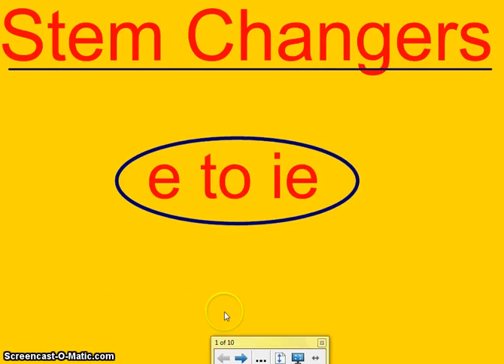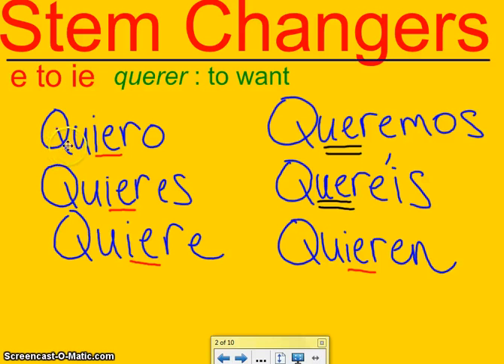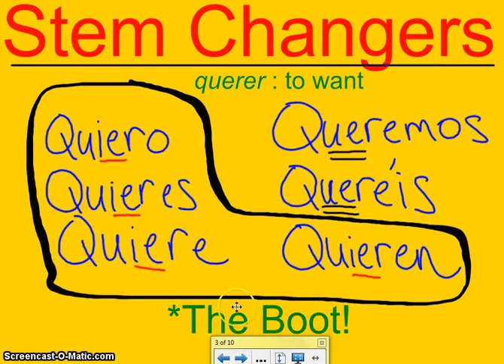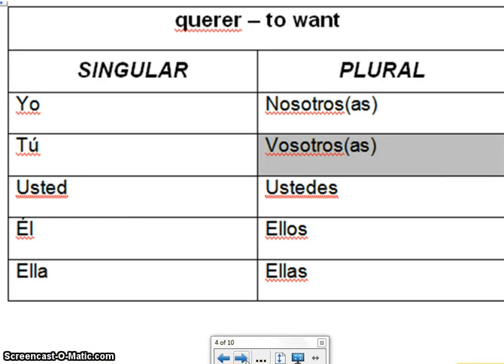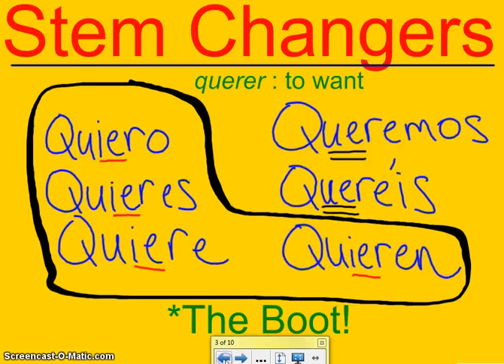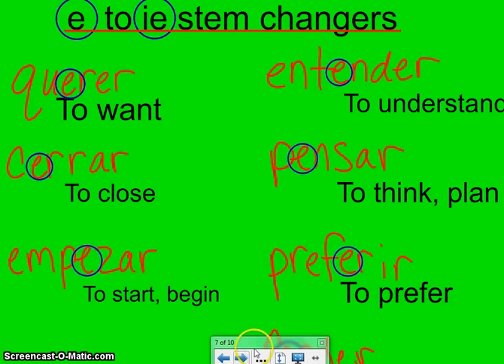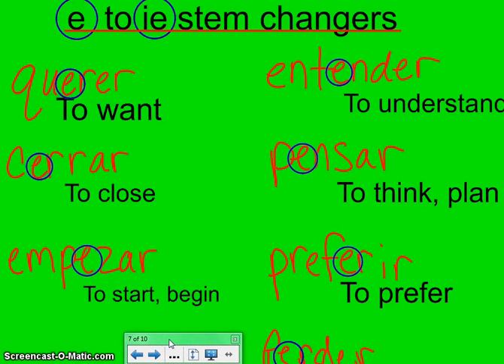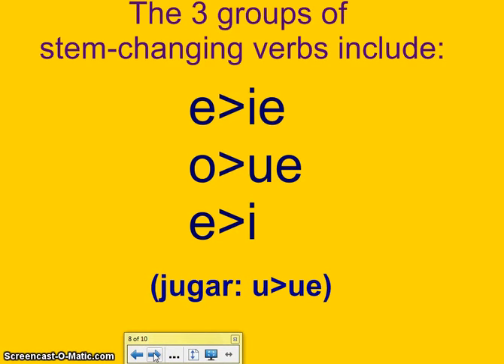4.1 Stem Changing Verbs